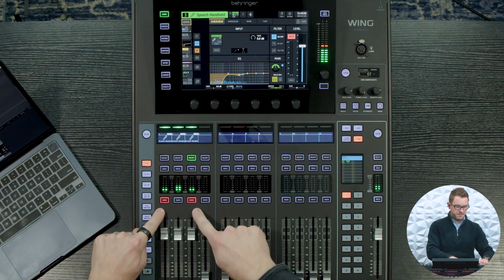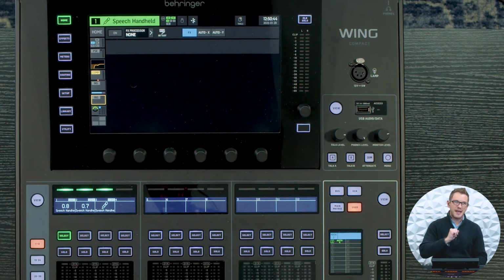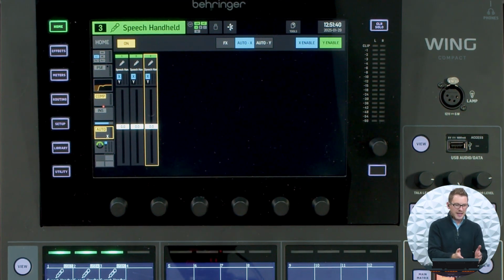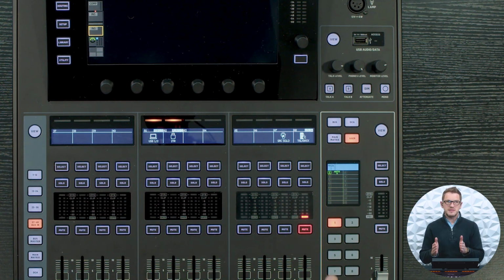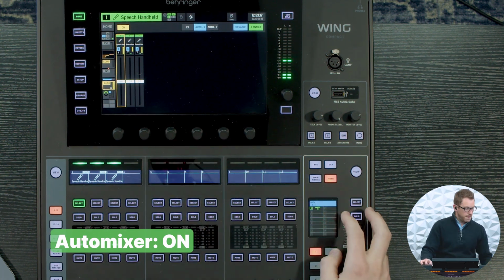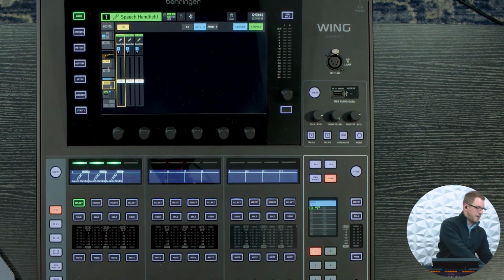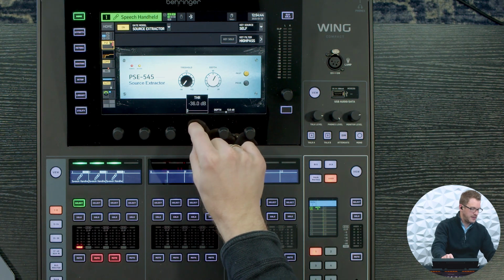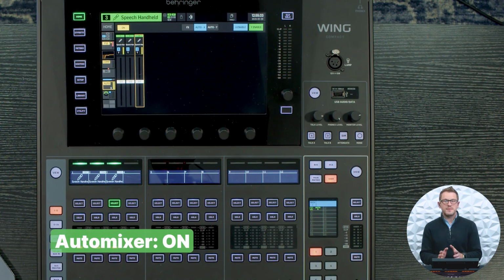Using the 16 Channel Automixer on the Behringer WING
The 16 channel automixer that is built into the Behringer WING is one of the best secrets of the WING. Find out how to use it and give yourself an easier time mixing!

Products Shown in this Video:
Behringer WING Compact:

Chapters:
00:00 - Introduction
00:12 - What is an Automixer?
00:41 - Automixers in Corporate and Live Events
01:52 - Audio sample without Behringer WING Automixer
03:38 - Setting Up the Automixer on Behringer WING
04:57 - Automixer in Action (Before & After)
07:32 - Fine-Tuning with Additional Tools (Gating & PSE)
08:45 - Advanced Automixing Trick (Using Pink Noise)
09:12 - Final Thoughts & Next Steps